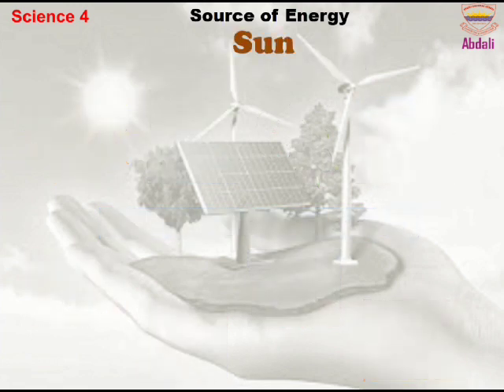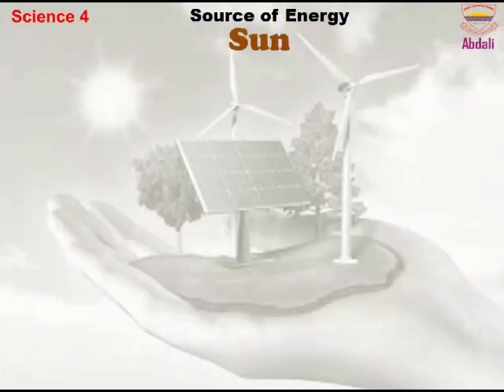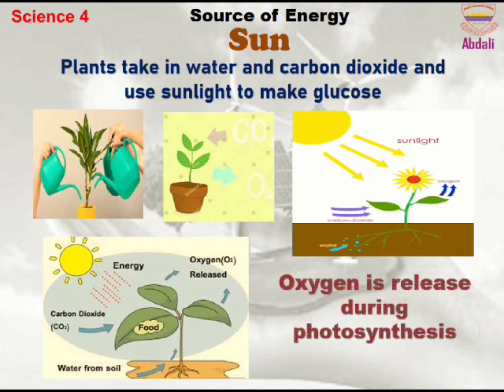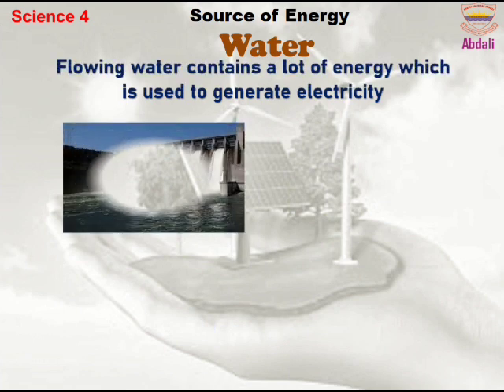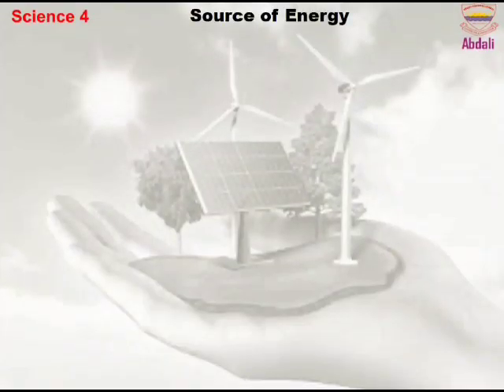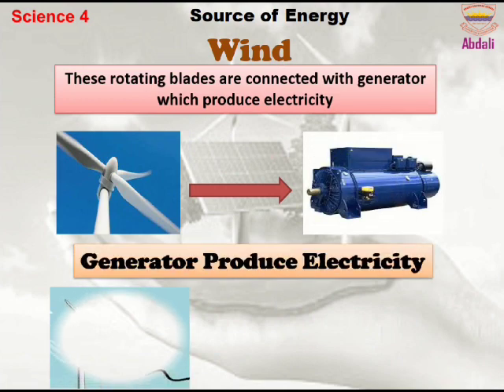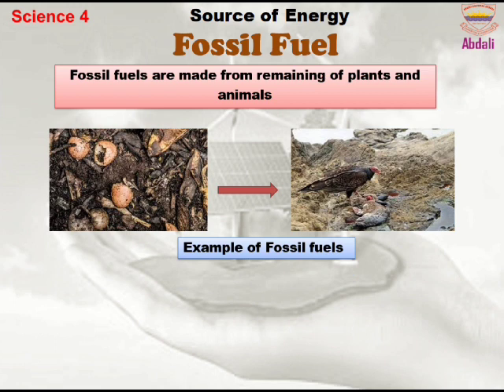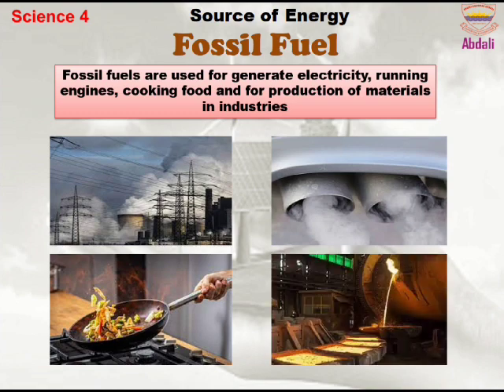Sources of Energy | Forms of energy and energy transfer | Lecture 1 | Ch No 5 | Grade 4